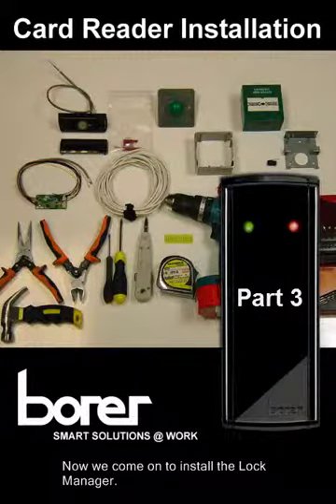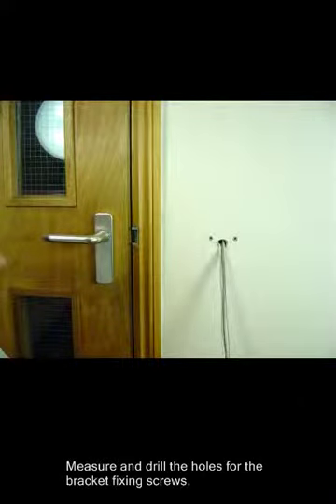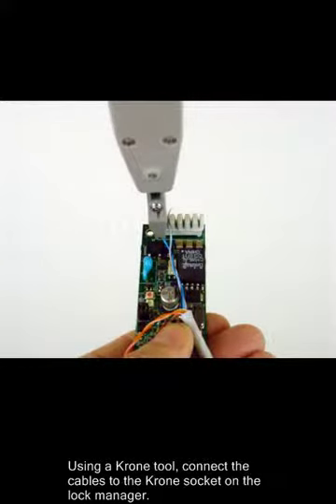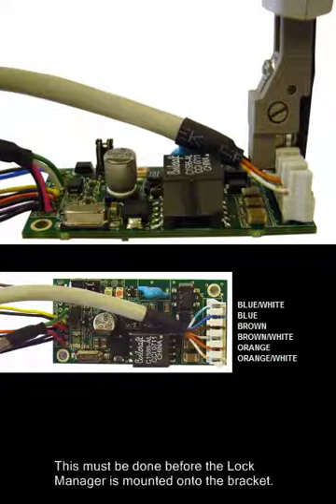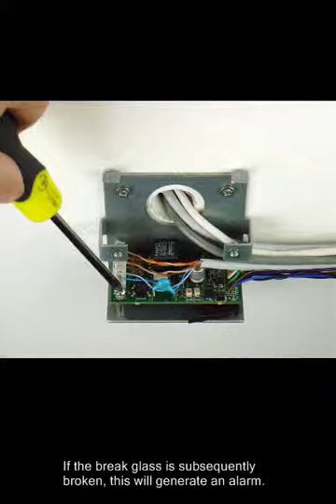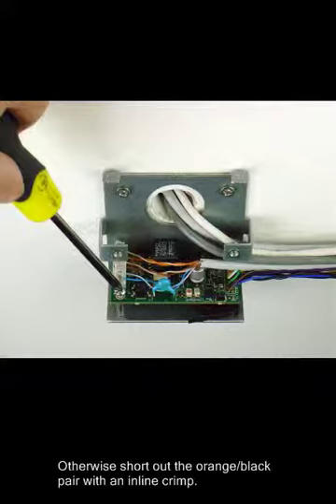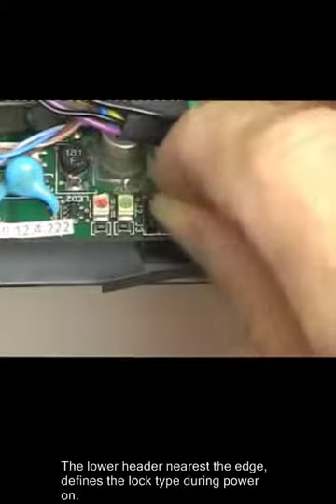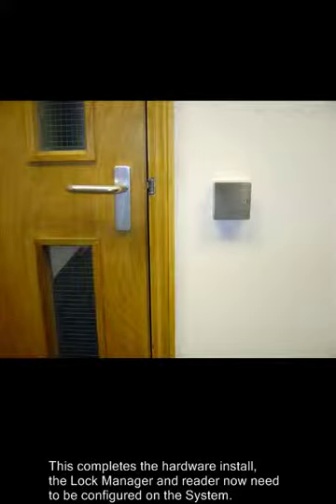Part 3 - Borer's Power over Ethernet Access Control - Door Reader Installation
Installing Power over Ethernet (PoE) Access Control from start to finish, demonstrated in 5 short videos.

Part 3 - Installing the PoE Lock Manager within a surface housing or REX box. The credit card sized Lock Manager will manage both the power and data supplied down a CAT5e/6 cable by the Midspan Bridge located in the server room.

More information about Borer Power over Ethernet (PoE) Access Control Systems can be found